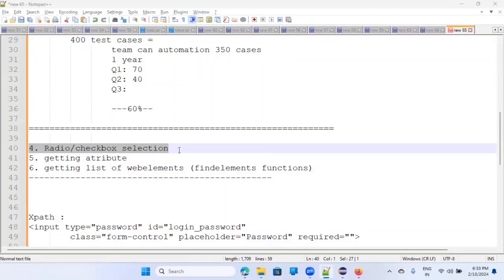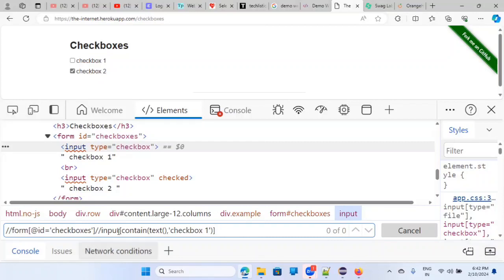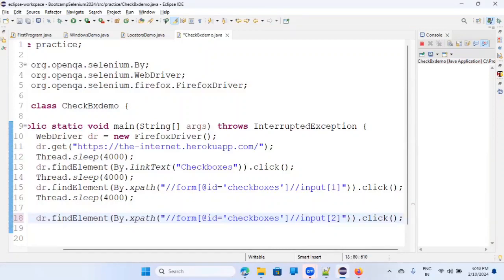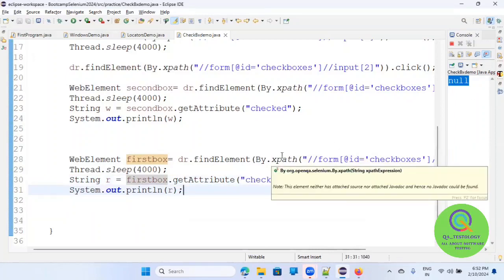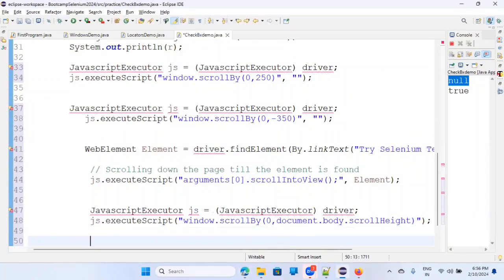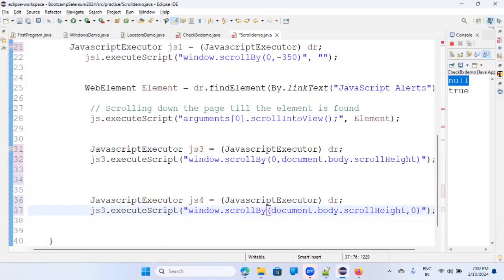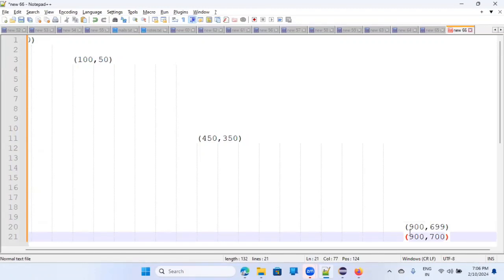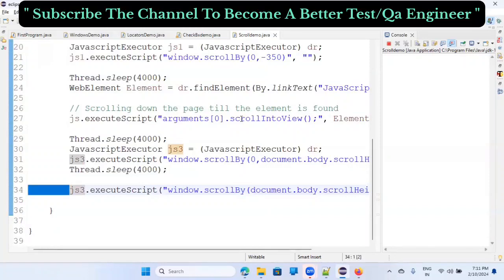Session-21__Checkbox And Scroll Option